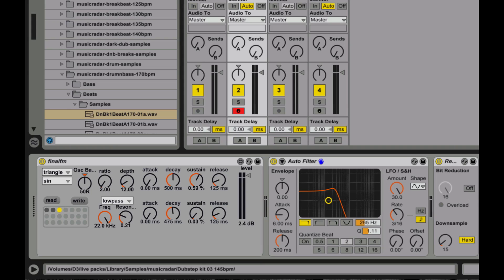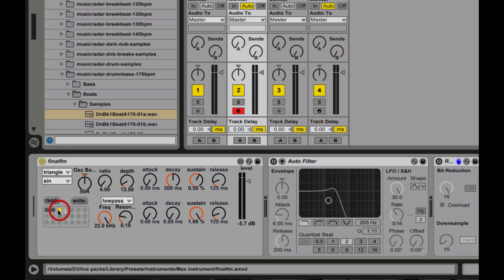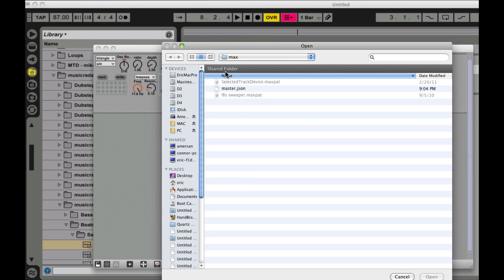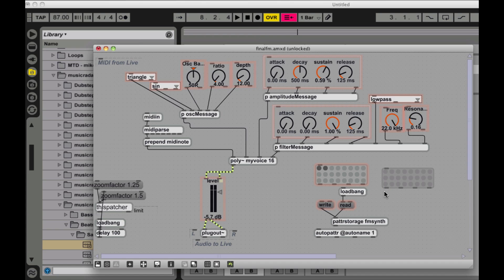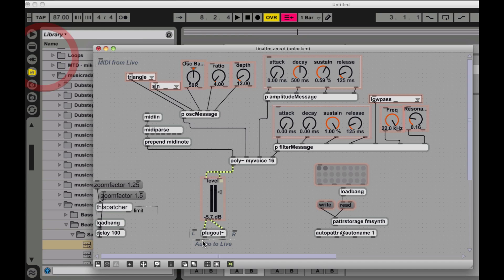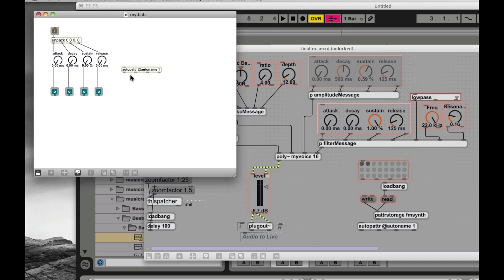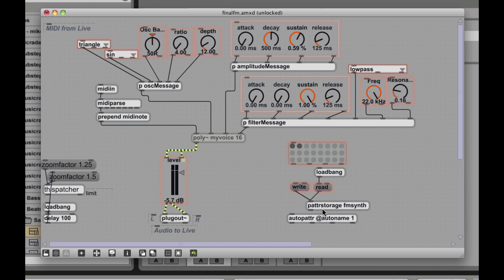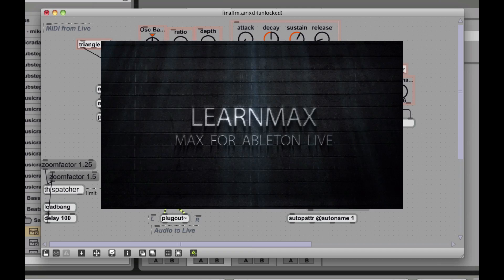M4L Tutorial #11 presets in DIY synth, Skrillex, Dubstep sounds, Max for Ableton Live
(go for the playlists BELOW!)

Sorry for the rushed tone tonight, but I got a lot going on!  In this vid we take the easy way out and add some simple preset storage, you can get a LOT fancier, but this is the quick and dirty demo, remember?  Oh, and I hope you all liked the wobble bass intro, my apologies for tricking some into visiting by name dropping ;)!

Cheers!